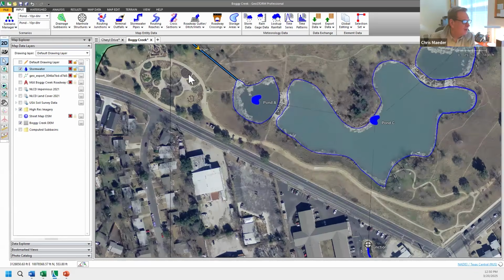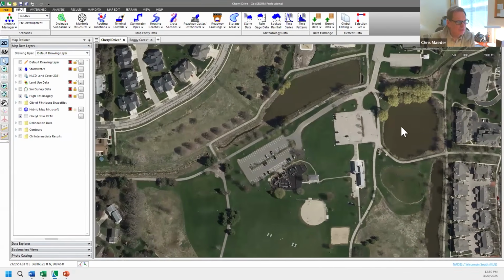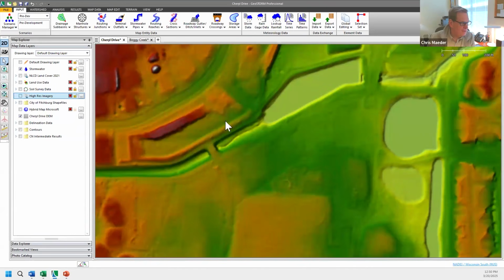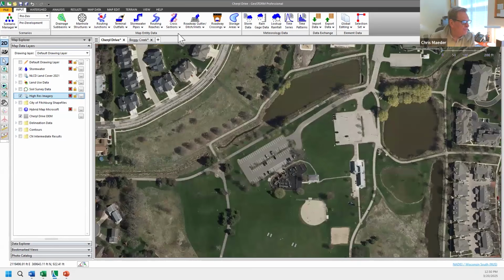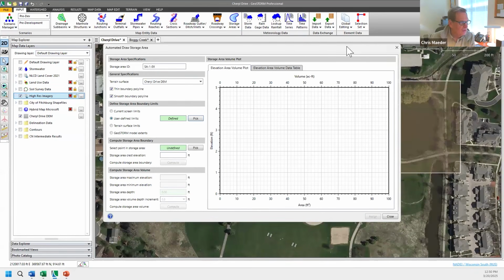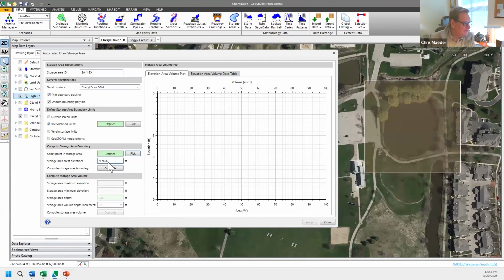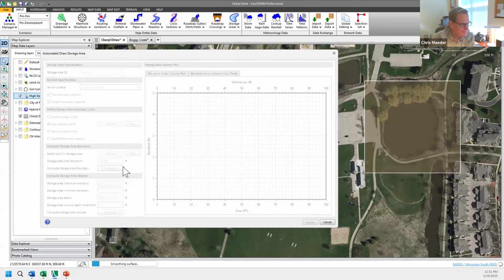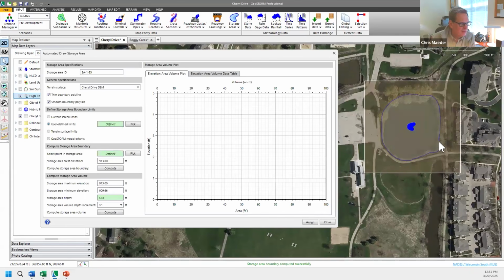Creating Ponds in GeoSTORM | CivilGEO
Learn how to create detention and retention ponds using the Automated Draw Storage Areas command. This tutorial video shows how to automatically extract storage area volumes from terrain model to accurately represent ponds in your stormwater project.

CivilGEO's Resources & Links:

1. Try GeoSTORM for Free